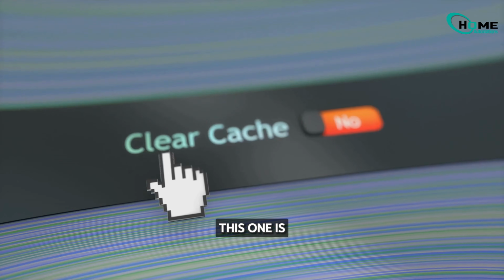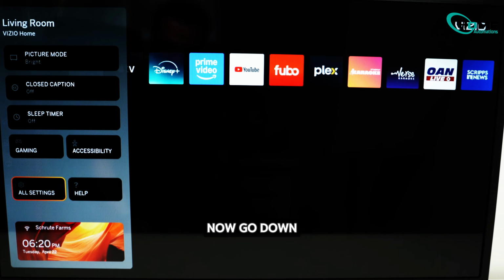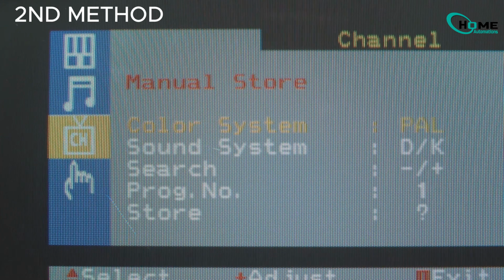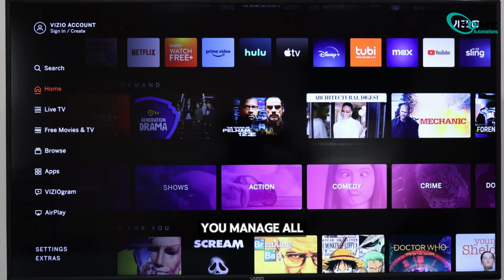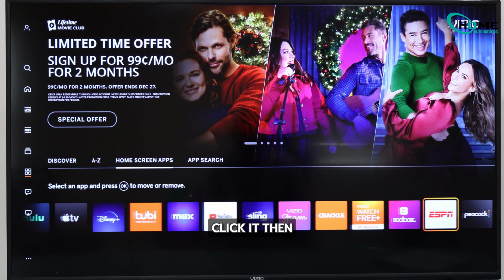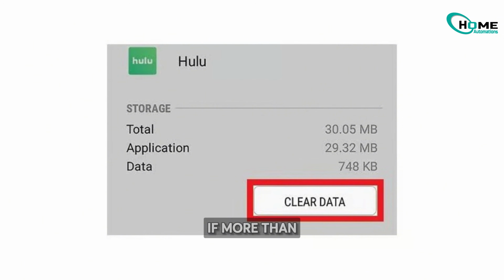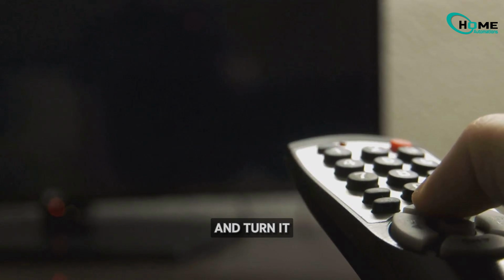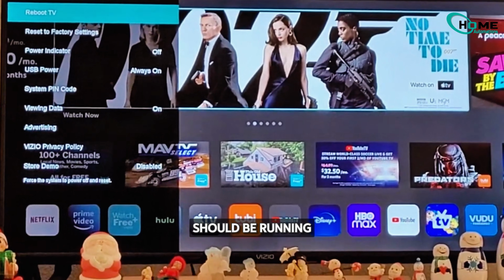How To Clear Cache On Vizio TV? 3 Methods For All Vizio TVs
Learn how to clear the cache on your Vizio TV with these easy step-by-step instructions! In this video, we’ll show you how to clear the cache app by app, ensuring your favorite streaming services like Netflix and YouTube run smoothly. While Vizio doesn’t allow clearing the entire cache at once, we’ve got you covered with a handy reboot trick to refresh your TV.

Grab your remote and follow along as we navigate through the settings to clear the cache and reboot your device. Don’t let app glitches get in the way of your viewing experience!

If you find this video helpful, give it a thumbs up 👍 and share it with friends!

OUTLINE:

00:00:00 Clear Cache on Vizio TV: Easy Steps!